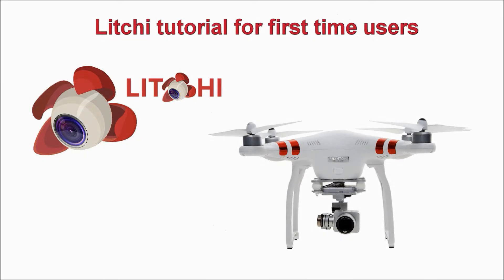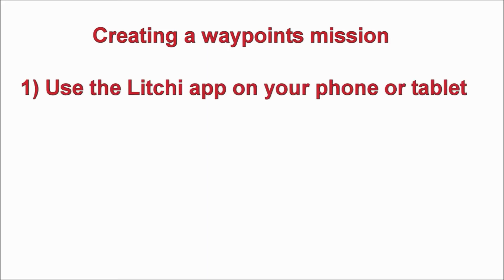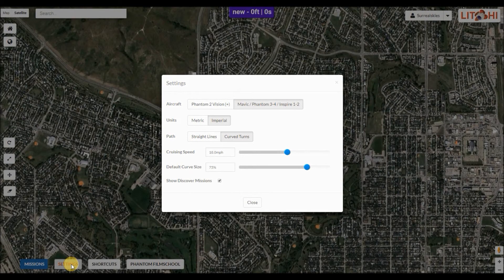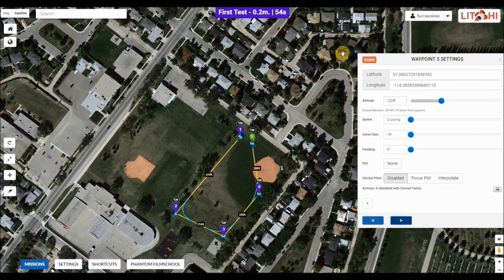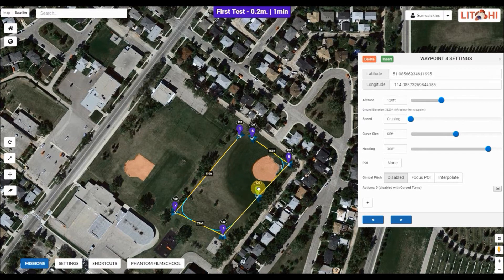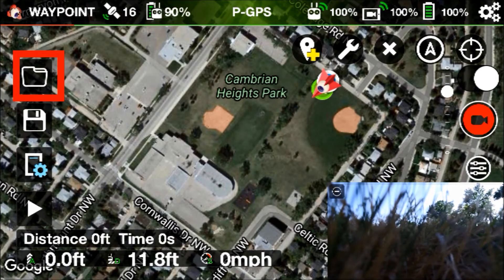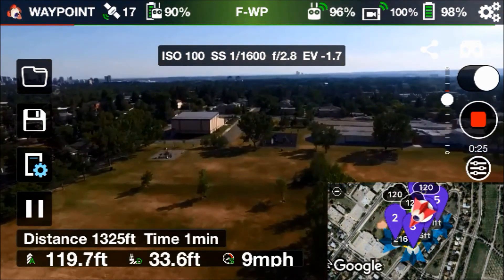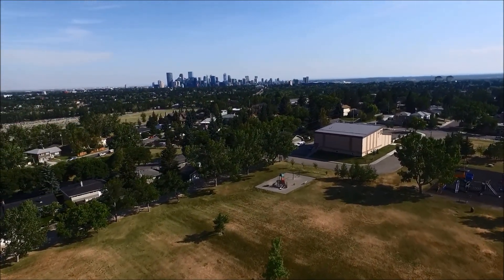Basic Litchi Tutorial for beginners - DJI Phantom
Basic Litchi Tutorial for beginners - DJI Phantom. Downloading the Litchi App, Creating a Waypoints Mission using Mission Hub, and Flying the Mission